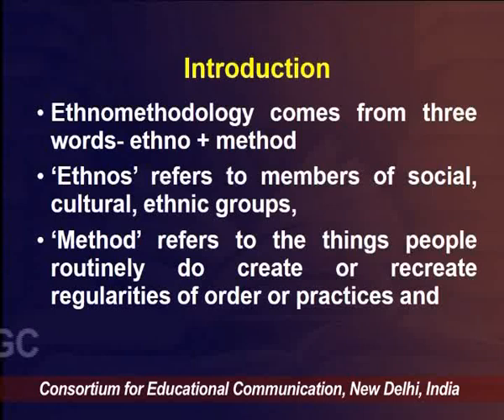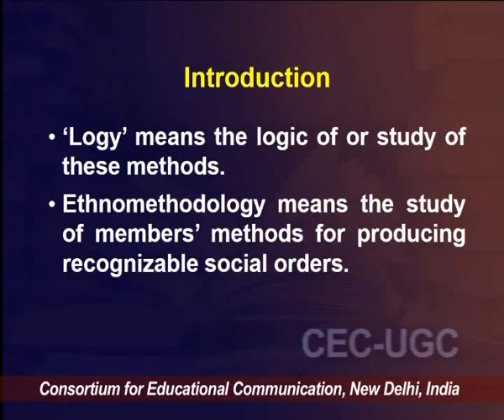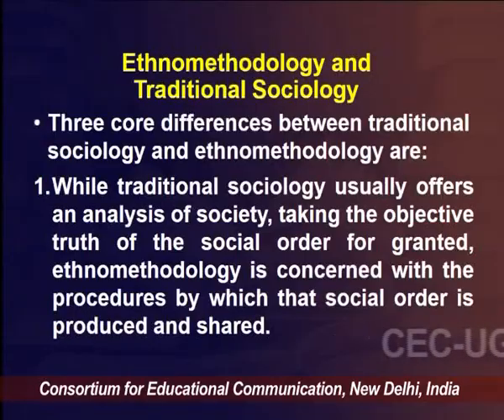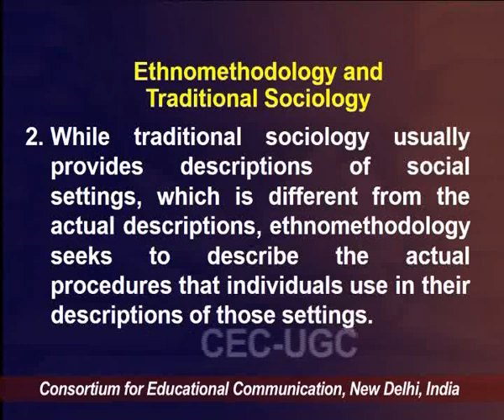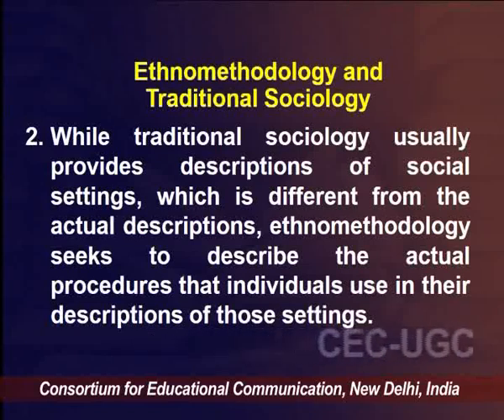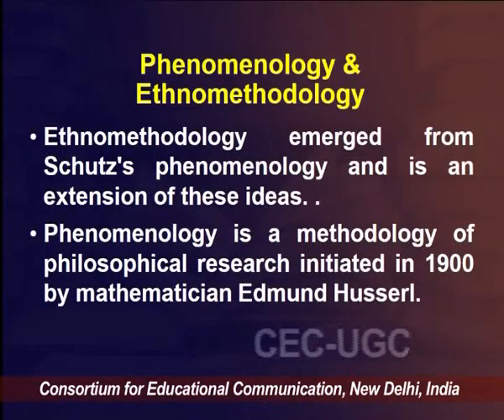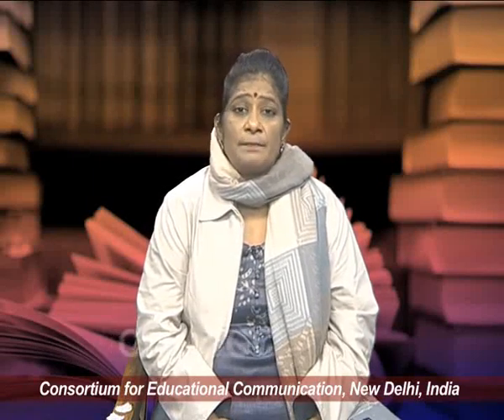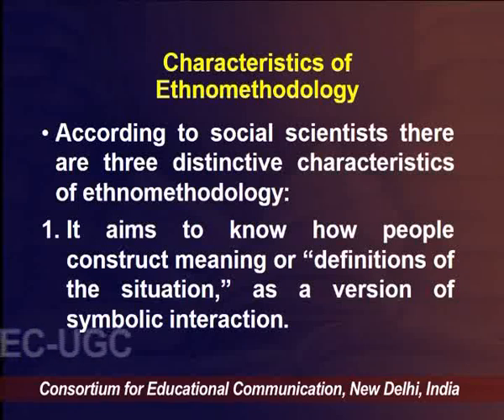Ethnomethodology (Part-I)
This Lecture talks about Ethnomethodology (Part-I).